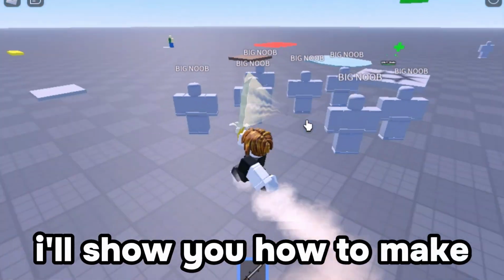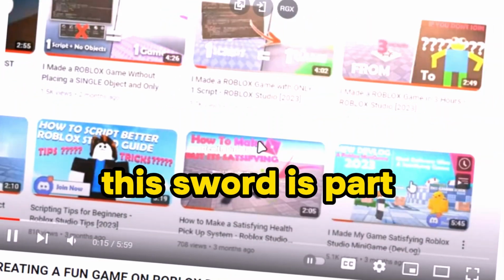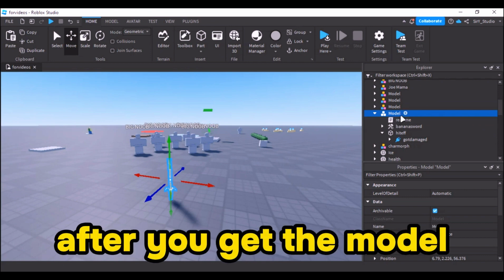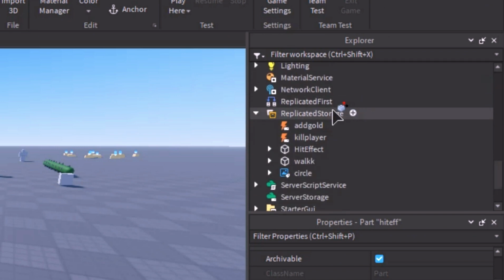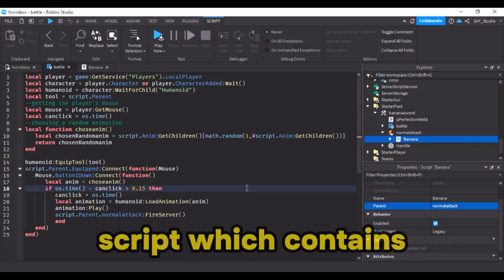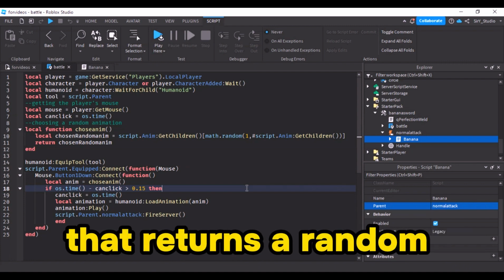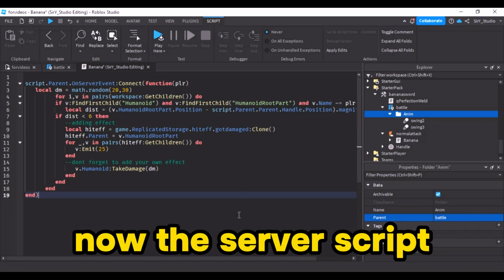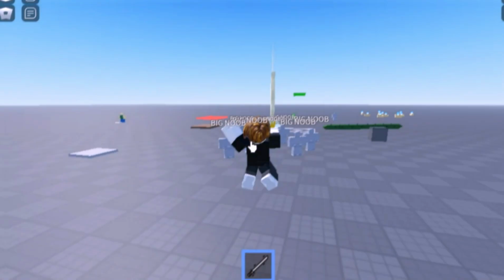HOW TO MAKE A SWORD / KATANA IN ROBLOX STUDIO 2023 - 2024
hi guys in this video i show you how to make a sword in roblox studio , it was fun to make i how it was helpfull , can you support me to reach 1k subs :(
this is our discord server :